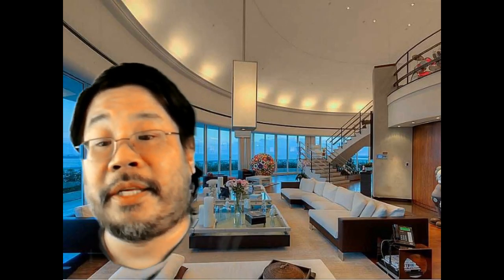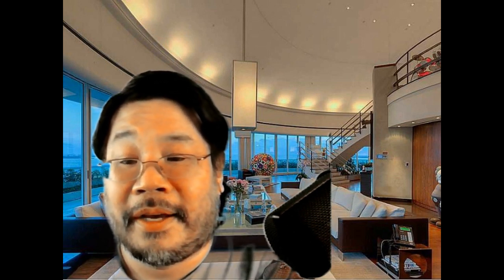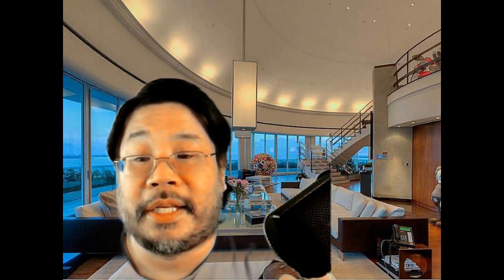Green Screen Tip - dont wear green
Logitech C200 (VGA Webcam) using Webcam audio.

OBS used for recording video and Chroma Key effects. Audacity used for sound editing. Open Shot Video Editor used for syncing audio/video, compiling and sequencing clips.